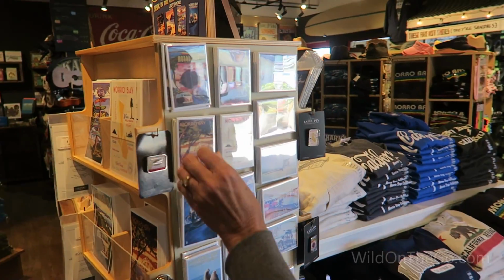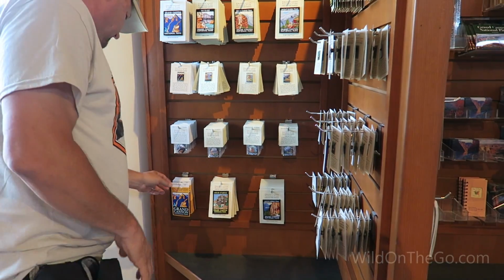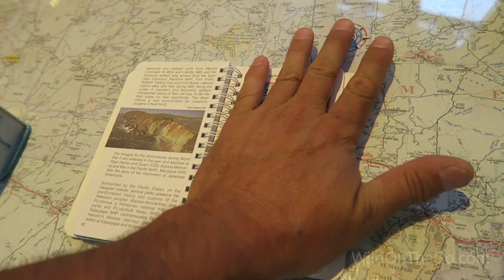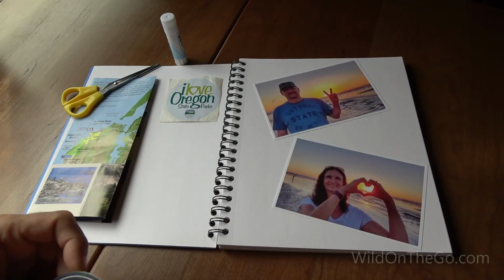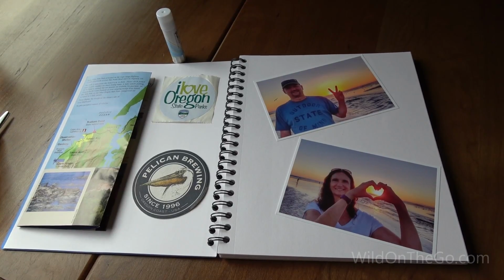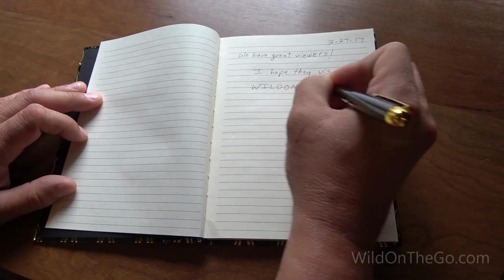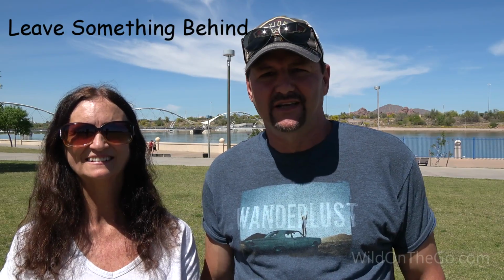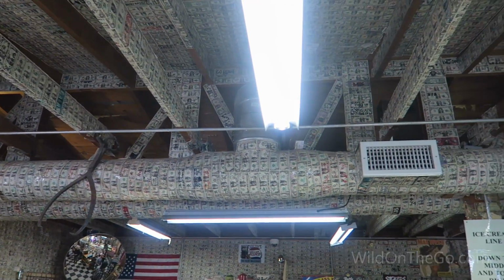Creating Memories & Memorabilia While Traveling | Full Time RV Living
This is a simple video that helps stimulate ideas for collecting or creating memories and memorabilia while traveling in an RV or otherwise.

Passport book for visitor/traveler stamps and stickers